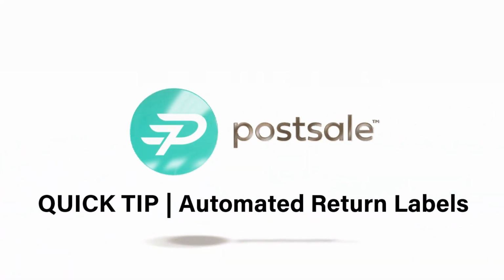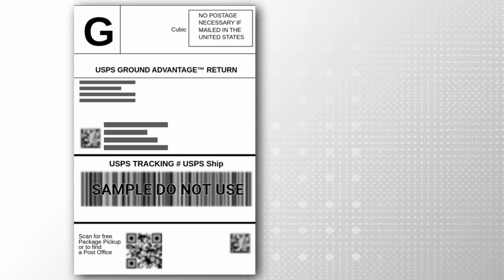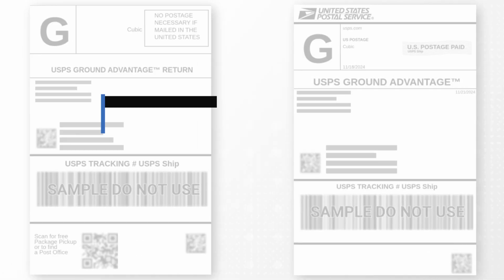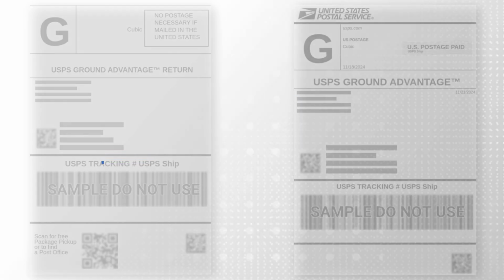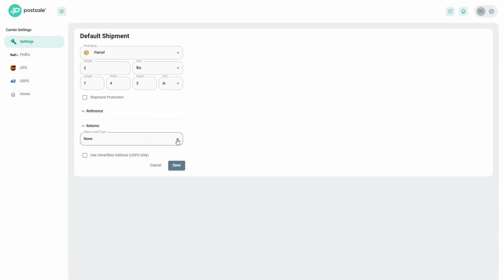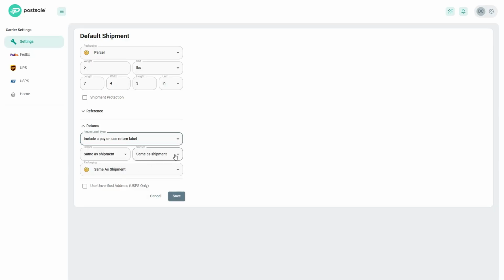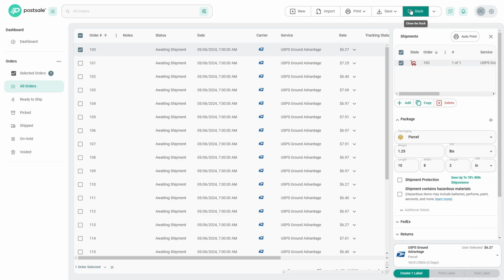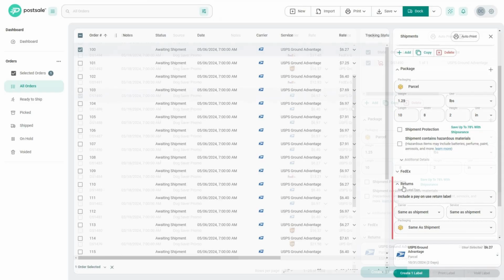OUTDATED | How to Automate Return Labels in Postsale | Postsale Shipping Software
Important Update

This tutorial was created using a previous version of Postsale. While many concepts still apply, some screens and workflows may look different today.

Please refer to the updated version of this video for current instructions and feature coverage: